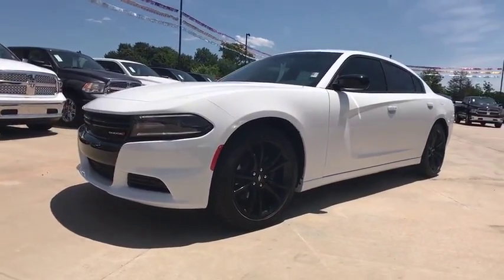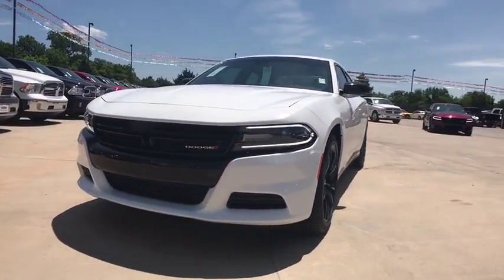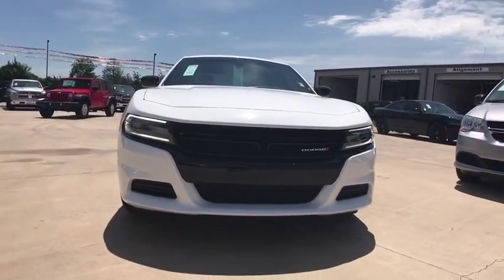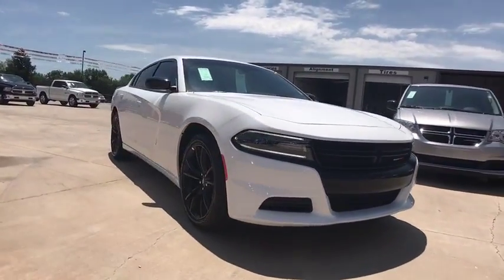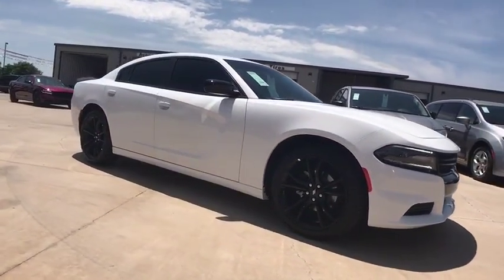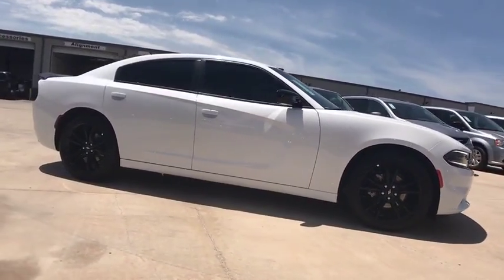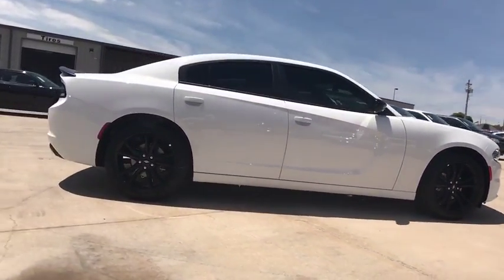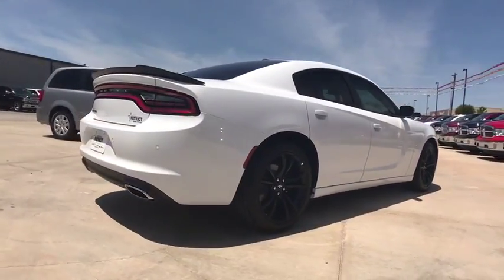2017 Dodge Charger Edmond, Cushing, Stillwater, Shawnee, Chandler, OK D17238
[LISTING _TYPE] 2017 Dodge Charger

Patriot CDJR
104 N Industrial Rd.

Black Cloth. Indicators are idiot-proof! Greetings from inner space. Save thousands!!  This one is priced to MOVE!  How tempting is this good-looking 2017 Dodge Charger? It is nicely equipped with features such as Black Cloth. This Dodge Charger has a great cockpit layout, with all the controls easy to find and right where you need them. Patriot Price includes: $1,000 - Southwest 2017 Bonus Cash SWCHA. Exp. 07/05/2017, $2,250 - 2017 SW Retail Consumer Cash 63CH1. Exp. 07/05/2017, $1,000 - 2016/2017 Retail Non-Prime Bonus Cash **CH1V. Exp. 07/05/2017, $1,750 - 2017 Retail Bonus Cash SWCHA1. Exp. 07/05/2017